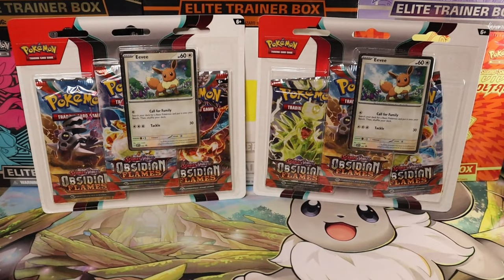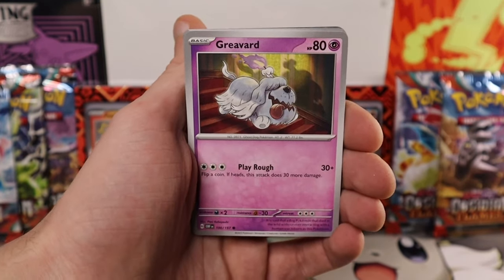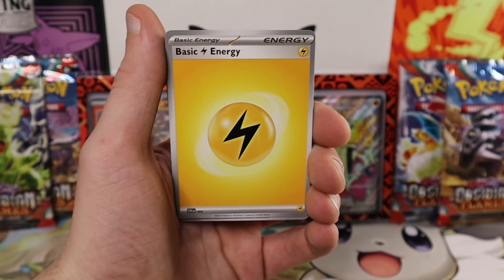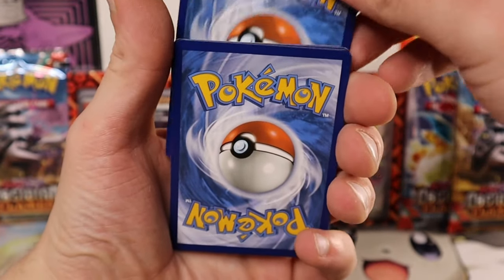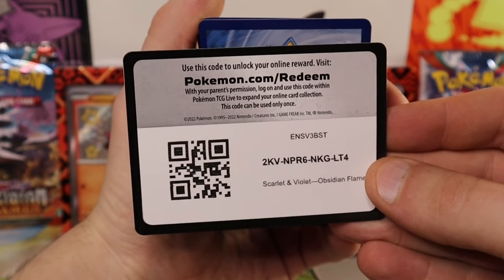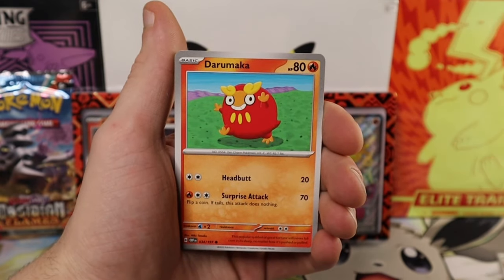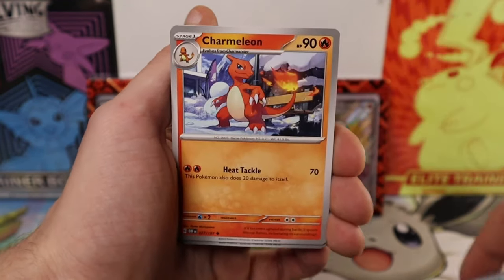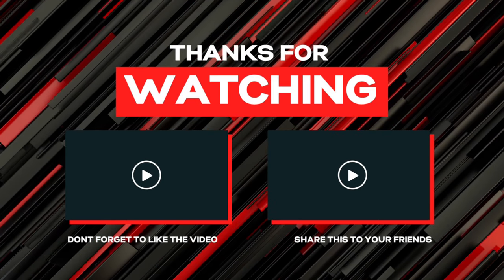Pokémon Obsidian Flames: Charizard Pull Unveiled!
Welcome to our latest Pokémon adventure in Pokémon Obsidian Flames!

Join us as we embark on a thrilling journey to uncover rare treasures and powerful Pokémon. In this exciting episode, we finally achieve the ultimate goal: pulling Charizard! Watch as the anticipation builds and the moment unfolds in an electrifying reveal. Don't miss out on the excitement - tune in now to witness the thrill of capturing Charizard in Pokémon Obsidian Flames 🔥

Don't miss out on the adventure - hit play now and let the flames ignite your Pokémon passion!

Join the excitement and check out our 1500 Subscriber Giveaway video by clicking on the